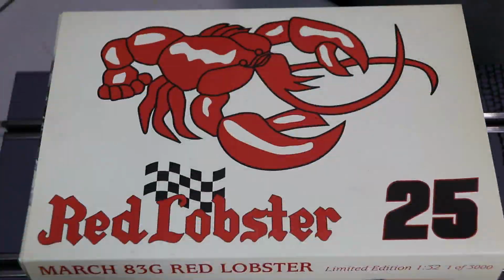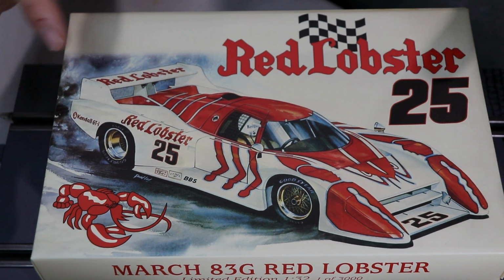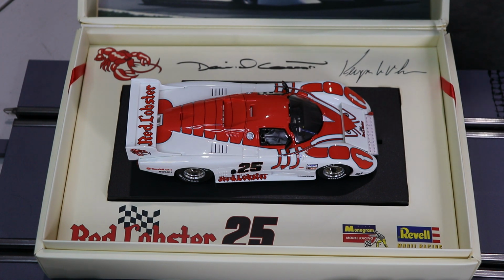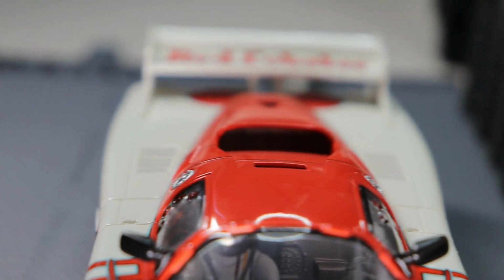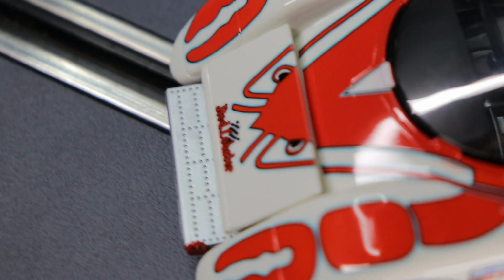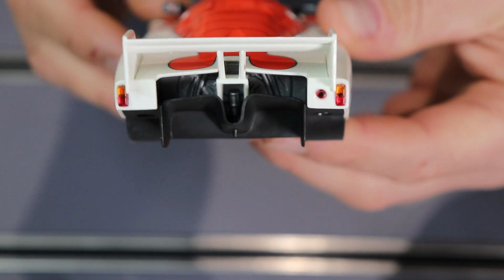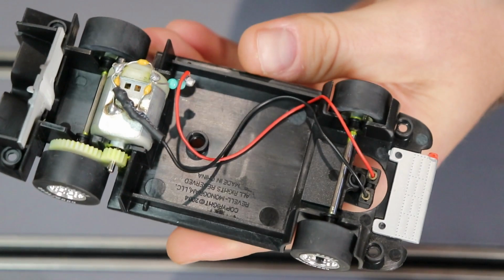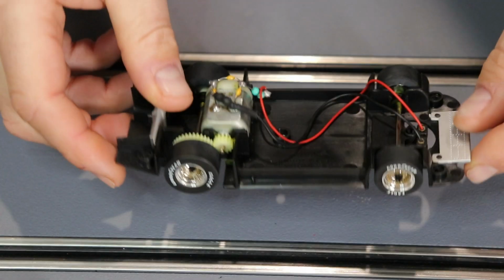A look at the Red Lobster Slot Car by Revell